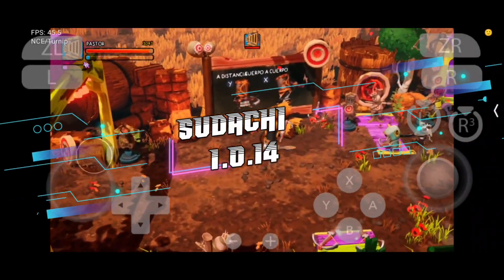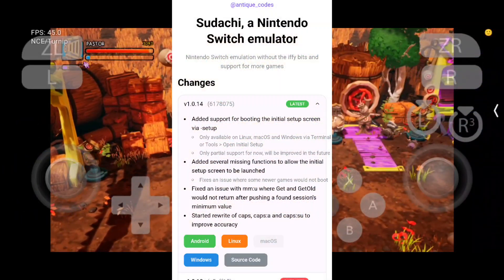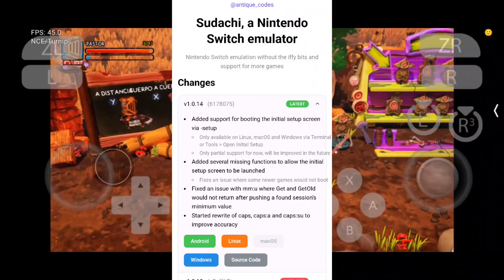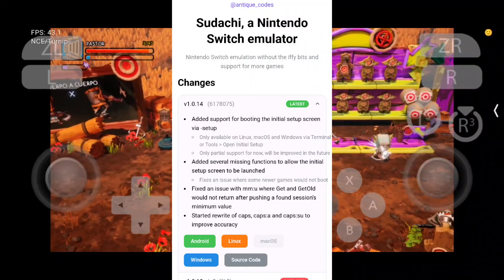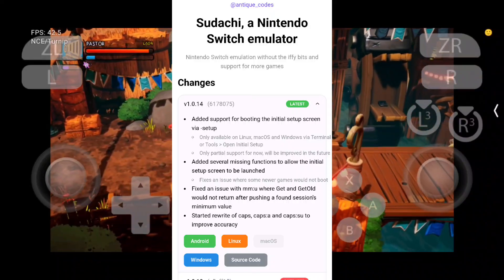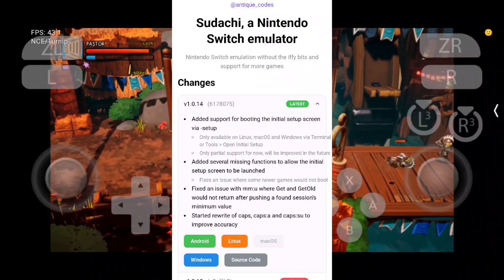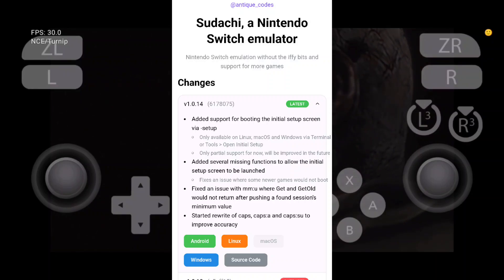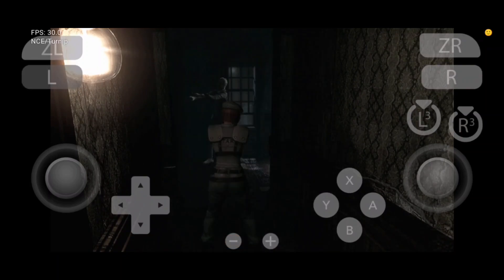New Sudachi v1.0.14 Android Emulator Released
🔸 MY DEVICE :

•  POCO F4 GT ( Infinity OS ♾️ )
•  Android 14
•  8GB RAM